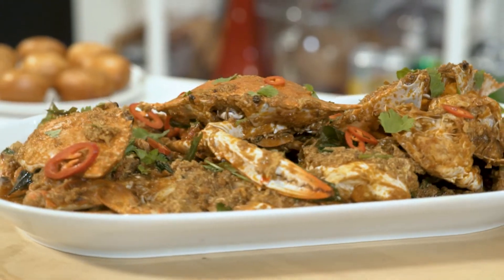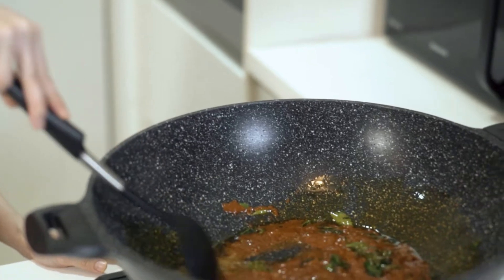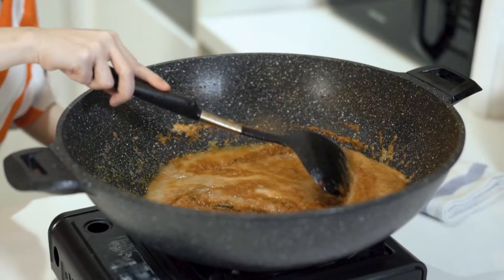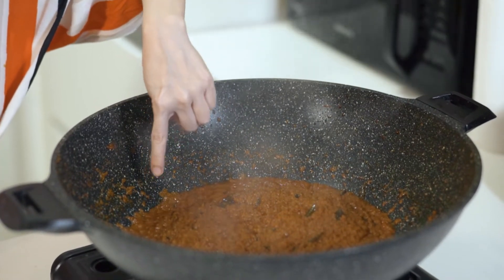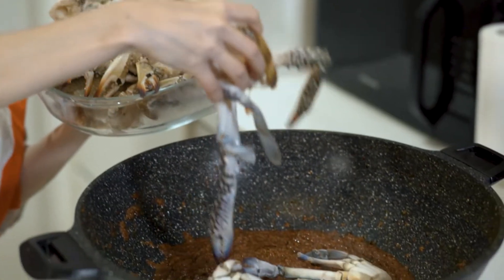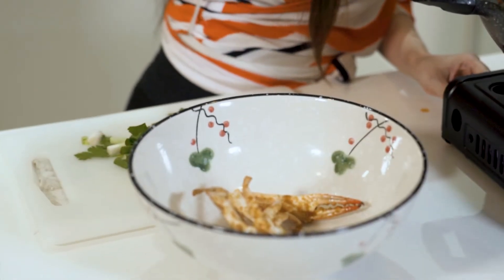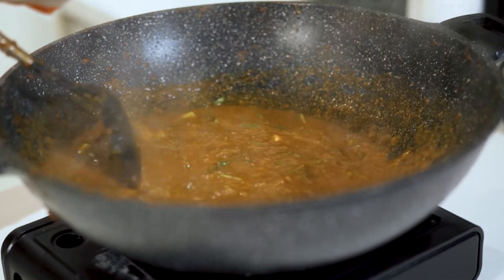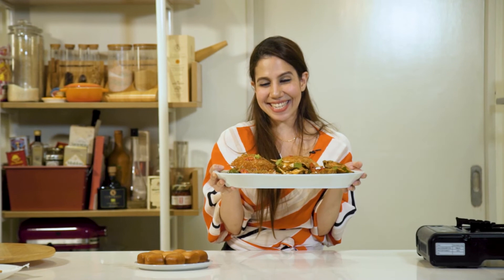How To Make Chili Crab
As promised, here’s my Chilli Crab recipe!
I love Chilli Crab with deep fried Mantou, I can spend hours peeling the crab and eating them, and I enjoy it even more when eating with my family! Try this recipe and share your pictures and videos with me! Recipe below!

Chili Crab

Ingredients:
2kg flower crab, cleaned and cut into halves or quarters
250g / 1 cup dried chili paste
2 sprigs of curry leaves
1 teaspoon turmeric powder
10 shallots, peeled and blended
7 cloves of garlic, peeled and blended
4 candlenuts, blended
1 inch galangal, blended
1 tomato, diced
2 teaspoons tamarind pulp mixed with a bit of water
100ml water
3 tablespoons coconut milk
2 tablespoons brown sugar / honey
Salt to taste
3 eggs, beaten
¼ cup Vegetable oil
A sprig of Chinese celery, chopped
A stalk of Spring onion, chopped
Fresh coriander for garnishing

Cooking Method:
Heat oil in a wok over medium-high heat and saute curry leaves and dried chili paste together until oil splits from paste, stirring constantly to avoid burning. Add turmeric, shallots, garlic, candlenuts and galangal. Stir until all the liquid dries out or until the oil splits from the spice again. Add water, tomato, tamarind pulp, coconut milk, salt and sugar, mix well and add crab, stir and cover wok with a lid for 10 minutes. Remove lid and move crabs into a bowl, leaving the sauce in the wok. Gently pour beaten eggs in and mix quickly to create egg ribbons. Add chinese celery and spring onion and mix well. Pour sauce over crab and garnish with fresh coriander leaves. Serve chili crab with deep fried mantou or steamed rice.

Follow Anis Nabilah!

Follow Universal Music Malaysia!